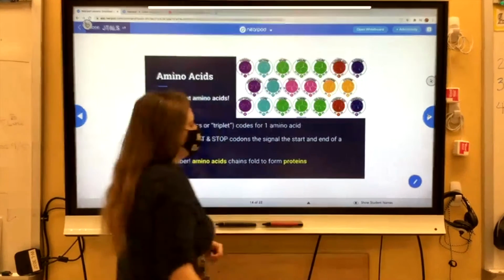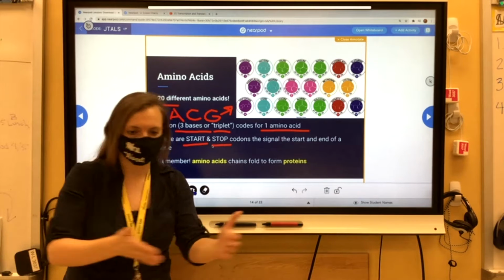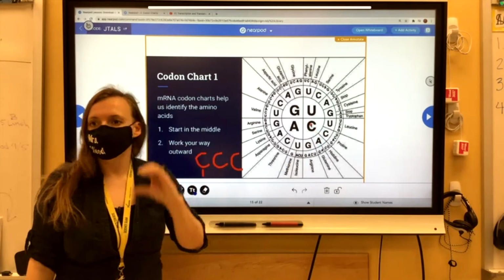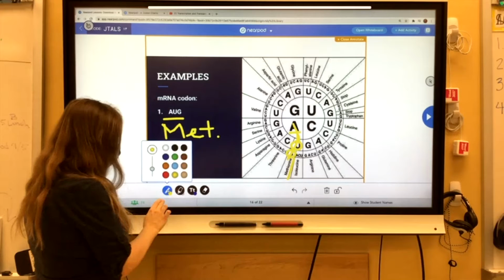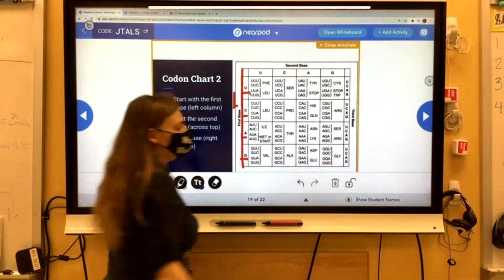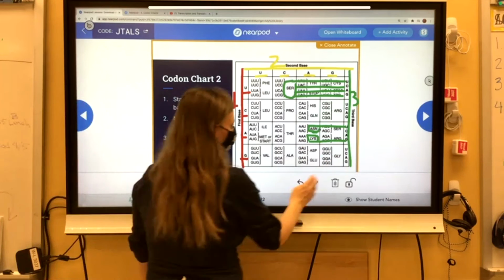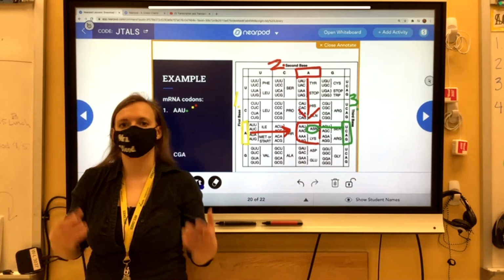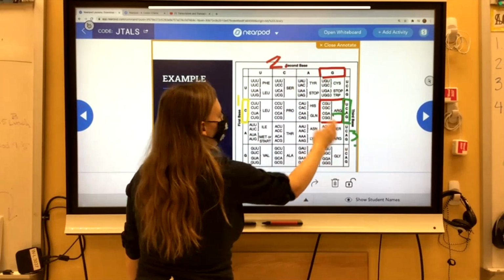Class Lecture Codon Charts